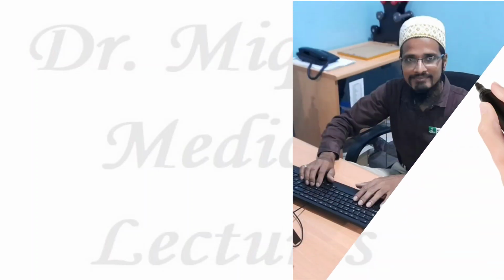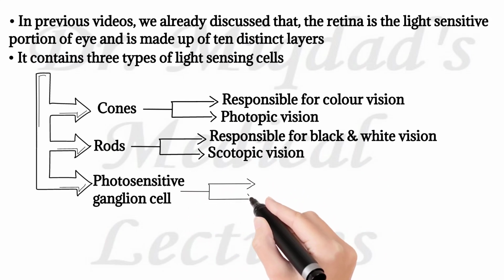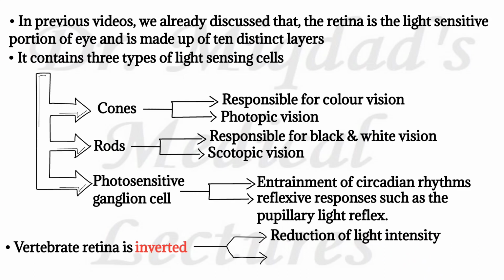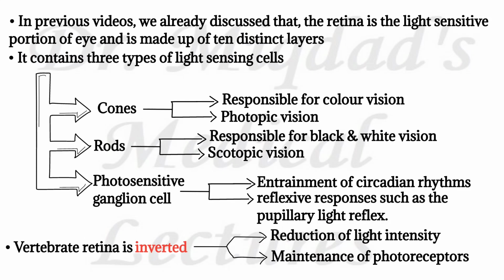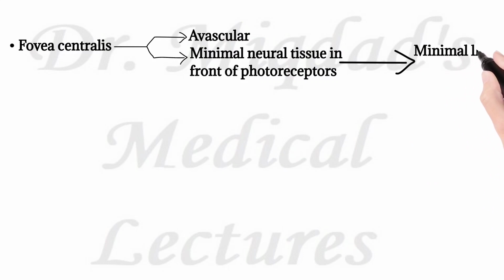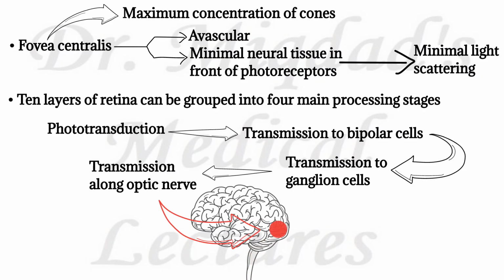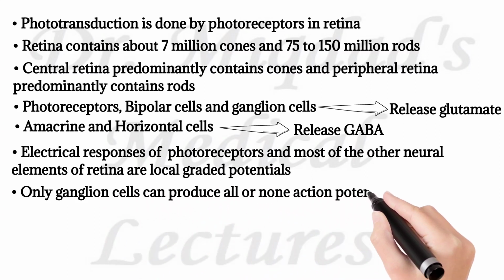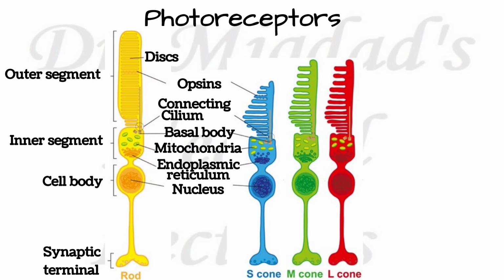07. Visual System - Part 03 (Receptors & Function of Retina)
In this video we discussed about RECEPTOR and NEURAL FUNCTION of Retina. We have also discussed about structure of photoreceptors i.e. Rods and Cones.

but before viewing this video, please first watch my previous videos on visual System for better understanding.

Thanks